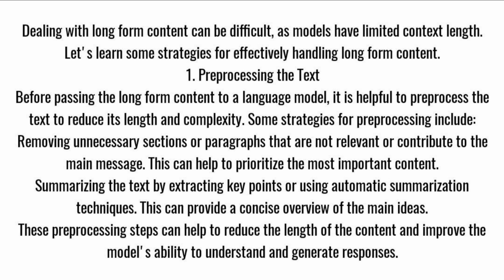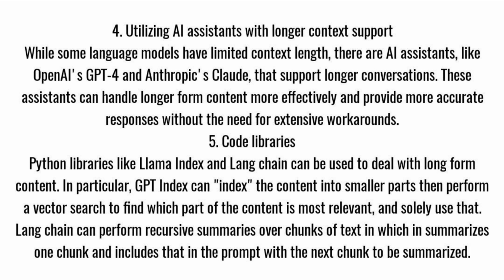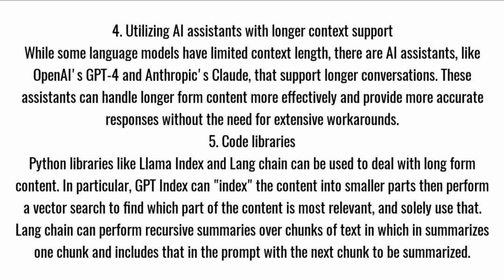"Mastering Prompt Engineering: Session 35 - YouTube Training Guide"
1. Welcome to Session 35 of our Prompt Engineering Training series! In this video, we dive deep into the intricacies of crafting effective prompts for AI models. Learn the latest techniques and best practices to supercharge your AI projects.

2. Join us in Session 35 of our Prompt Engineering Training series as we uncover the secrets to maximizing AI model performance through expertly crafted prompts. Whether you're a beginner or an AI enthusiast, this video has something valuable for you.

3. Are you ready to elevate your AI game? In Session 35 of our Prompt Engineering Training series, we unveil advanced strategies and tips to create prompts that produce remarkable results. Don't miss out on this essential knowledge for AI practitioners!

4. It's Session 35 of Prompt Engineering Training, and we're here to equip you with the skills you need to harness the full potential of AI. Dive into this video to learn how to design prompts that unlock the true capabilities of AI models.

5. Session 35 of Prompt Engineering Training is here! Discover the art and science of prompt engineering with our comprehensive guide. Transform your AI interactions by mastering the techniques shared in this video.

6. Join us for a knowledge-packed Session 35 of Prompt Engineering Training. Explore the fascinating world of prompt design, and gain the expertise you need to make your AI projects shine. Start watching now!

7. In this exciting installment of Prompt Engineering Training (Session 35), we break down the complexities of prompt crafting. From fine-tuning to creative strategies, this video covers it all to help you excel in AI development.

8. Session 35 of Prompt Engineering Training is your ticket to unlocking the true potential of AI models. Dive into this video to acquire the skills and insights necessary for prompt optimization. Your AI projects will thank you!

9. Get ready to level up your AI game with Session 35 of our Prompt Engineering Training series. Explore advanced prompt engineering techniques and supercharge your AI projects. Don't miss this opportunity for growth and learning.

10. Join us in Session 35 of Prompt Engineering Training as we unravel the mysteries of prompt optimization. Enhance your AI endeavors with the knowledge and expertise shared in this video. Start watching now to stay ahead in the AI game!